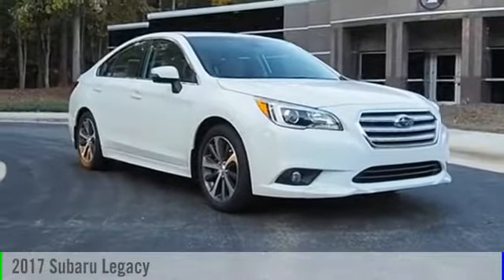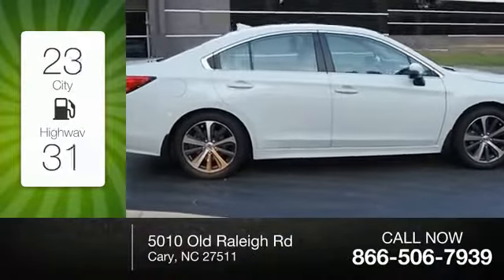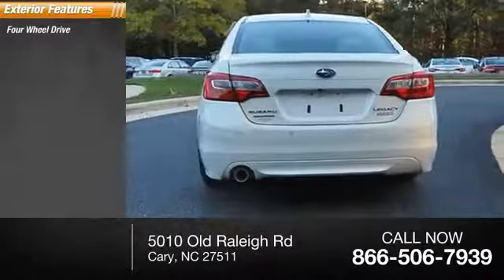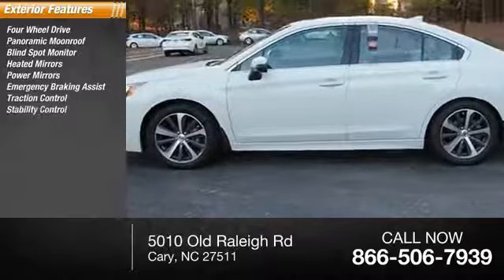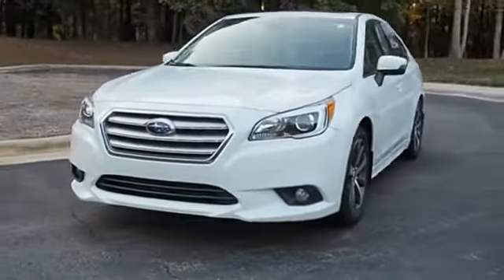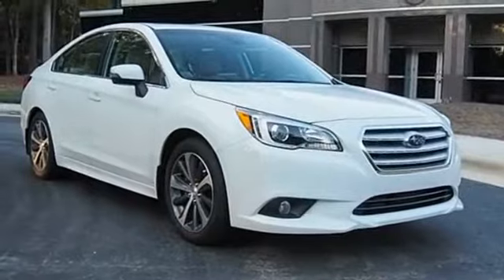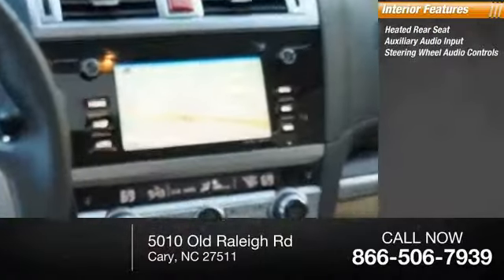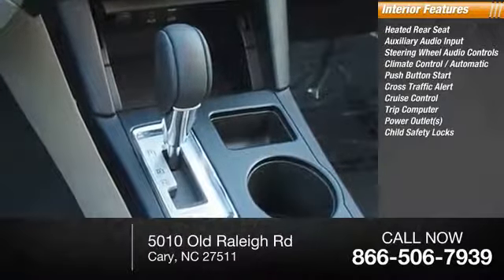2017 Subaru Legacy 2.5i Limited for sale in Cary NC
2017 Subaru Legacy 2.5i Limited for sale in Cary NC - Stock # SBLCP163
Year: 2017
Address:
5010 Old Raleigh Rd